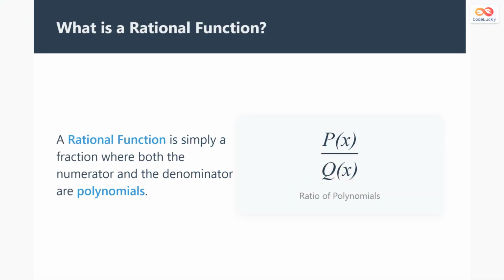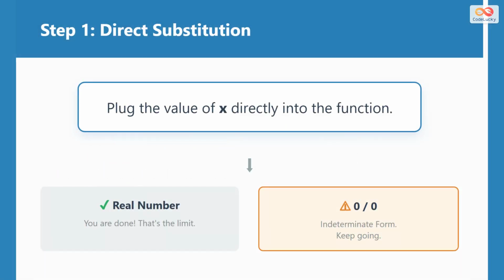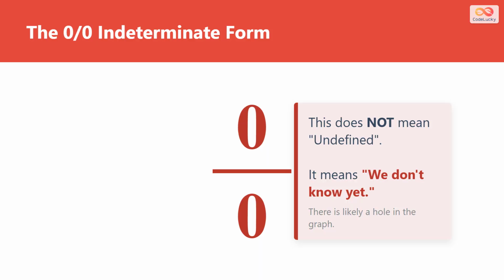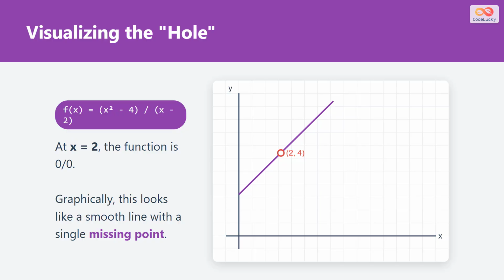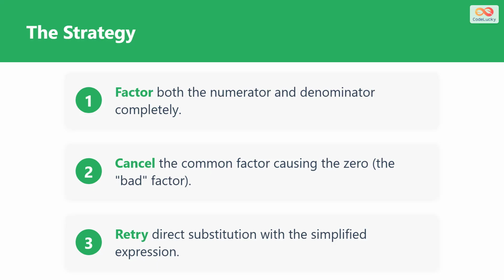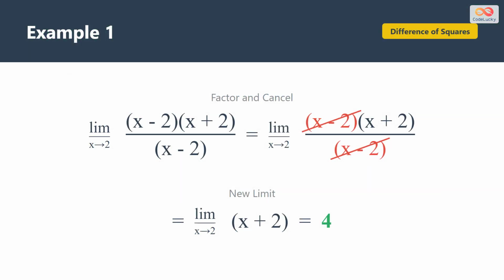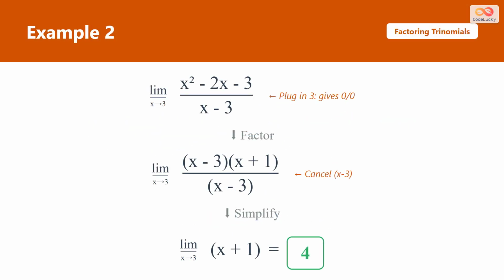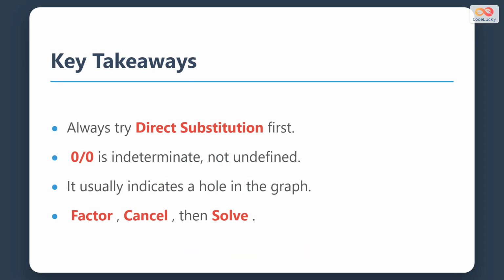Calculus Limits: How to Solve 0/0 Indeterminate Form (Rational Functions)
Struggling with Limits in Calculus? 🤔 specifically the 0/0 case? This video breaks down exactly how to handle limits of rational functions when Direct Substitution fails.

We cover:
✅ What is a Rational Function?
✅ Why 0/0 is NOT "Undefined"
✅ Visualizing the "Hole" in the graph 📉
✅ The Factor-Cancel-Solve Method
✅ Step-by-step examples with Factoring

Perfect for Calculus 1 students or anyone reviewing math basics! 🎓

Chapters:
00:00 - Limits of Rational Functions
00:16 - What is a Rational Function?
00:35 - Step 1: Direct Substitution
00:53 - The 0/0 Indeterminate Form
01:14 - Visualizing the Hole
01:38 - The Strategy
01:56 - Example 1
02:20 - Example 2
02:37 - Summary
02:56 - What's Next?
03:13 - Outro